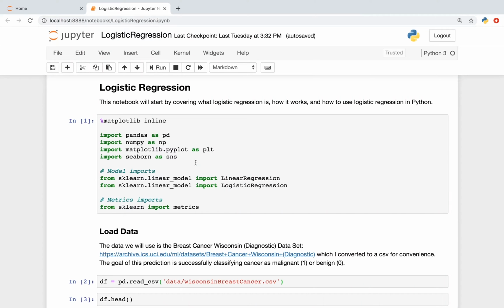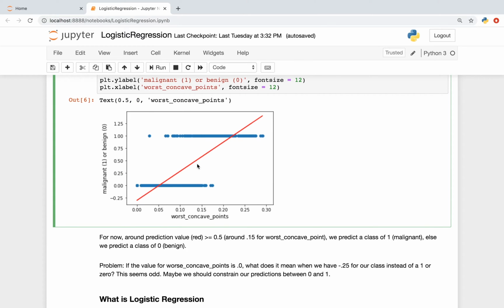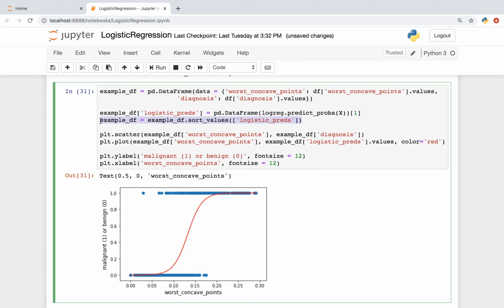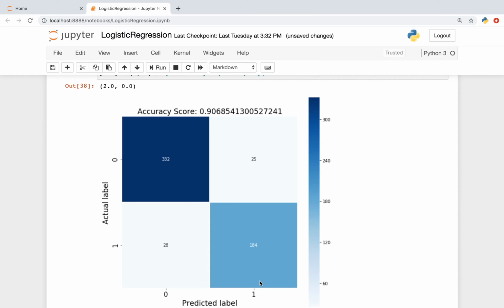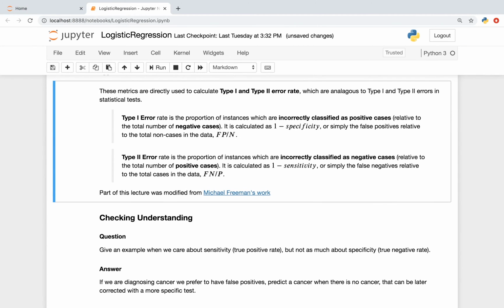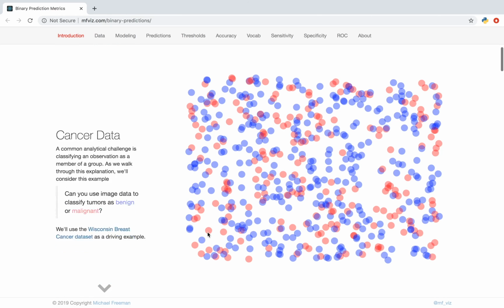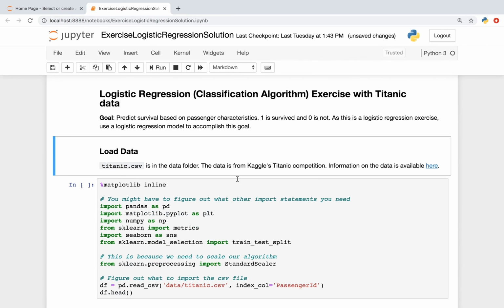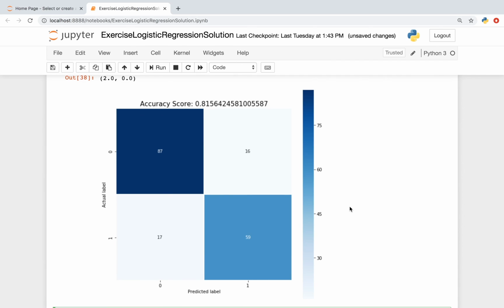Logistic Regression using Python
00:00: Introduction (LogisticRegression.ipynb)
01:05: Visualizing Relationship between worst_concave_points and diagnosis (LogisticRegression.ipynb)
03:13: What is Logistic Regression (LogisticRegression.ipynb)
03:47: Showing Predictions for Logistic Regression (LogisticRegression.ipynb)
05:46: Advantages and Disadvantages of Logistic Regression (LogisticRegression.ipynb)
07:10: Evaluating Logistic Regression with accuracy and a confusion matrix (LogisticRegression.ipynb)
08:35: True Negatives, False Positives, False Negatives, and True Positives (LogisticRegression.ipynb)
09:27: Sensitivity, Specificity, Type 1 Error, and Type 2 Error (LogisticRegression.ipynb)
11:37: Trading True Positive and True Negatives through an ROC Curve (LogisticRegression.ipynb)
12:49: Interactive Logistic Regression Visualization
14:51: Logistic Regression on the Titanic Dataset